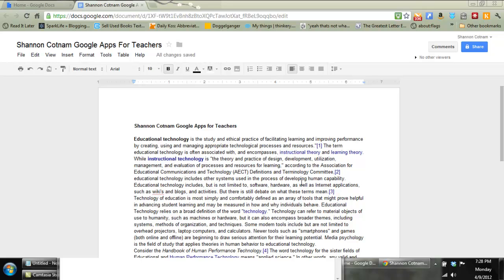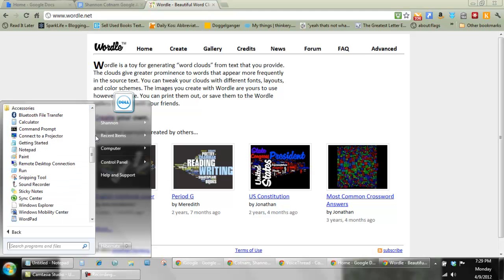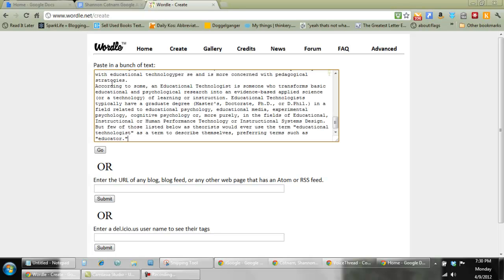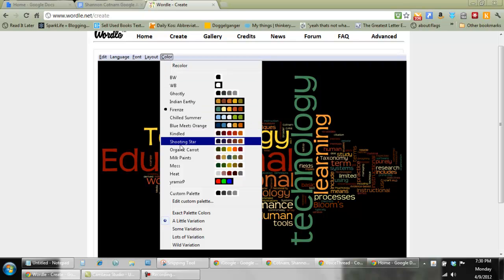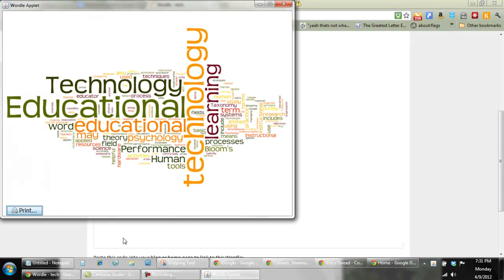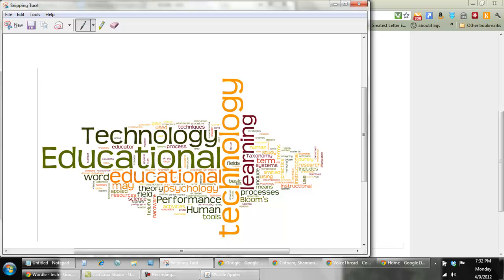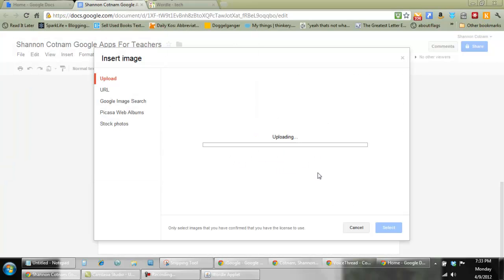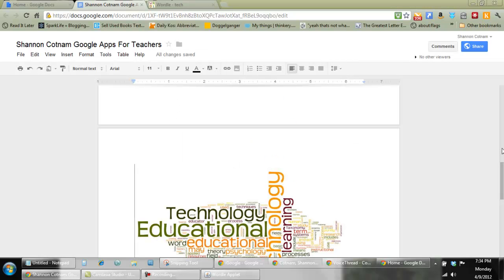Add a Wordle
Instructions for inserting a "word cloud" of your text into a Google Document